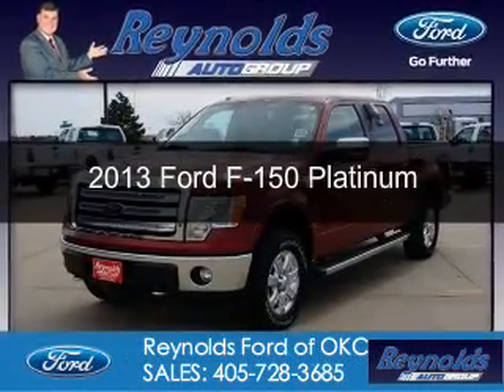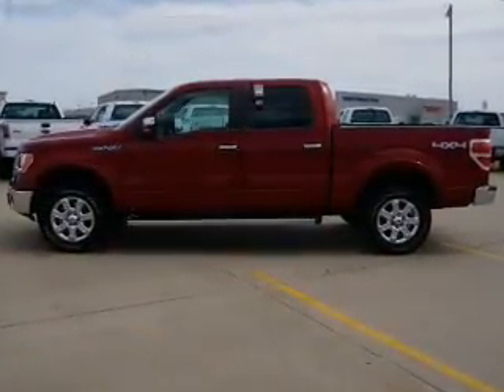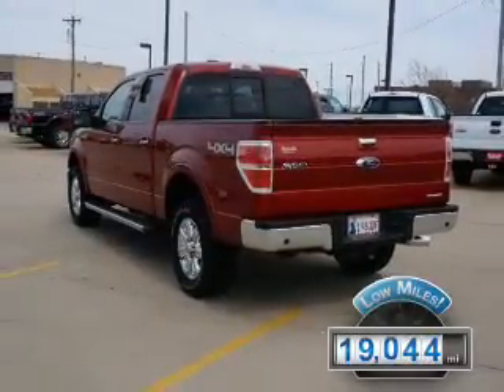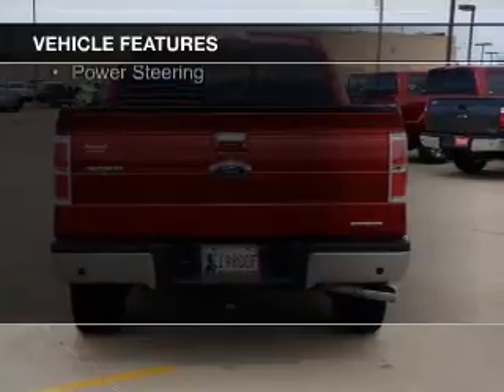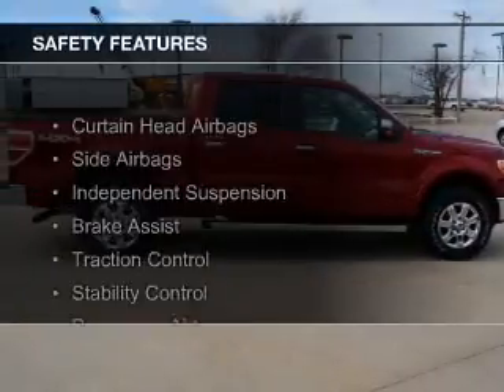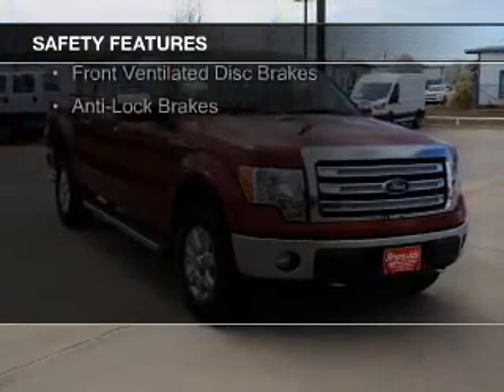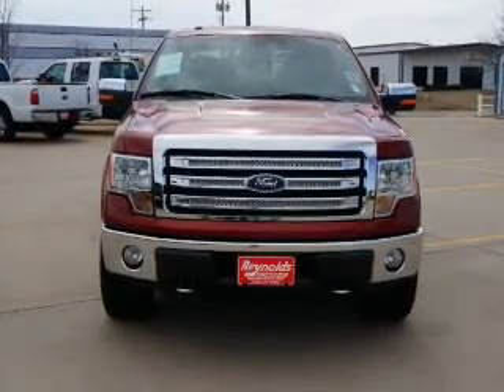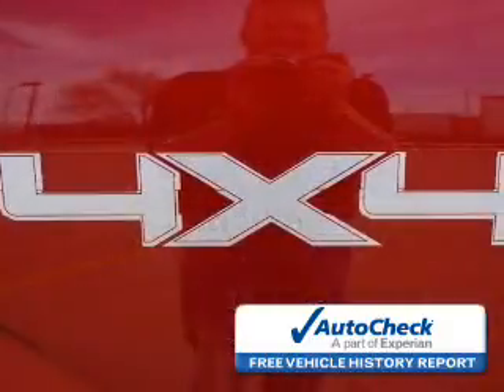2013 Ford F-150 - Oklahoma City OK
Phone:
Year: 2013
Make: Ford
Model: F-150
Trim: Platinum
Engine: 5.0 liter 8 cylinder 32 valve
Transmission: 6-Speed Automatic
Color: Ruby Red Tinted Clearcoat Metallic
Mileage: 19044
Address:
7320 NW Expressway